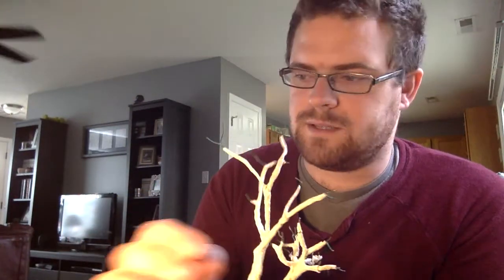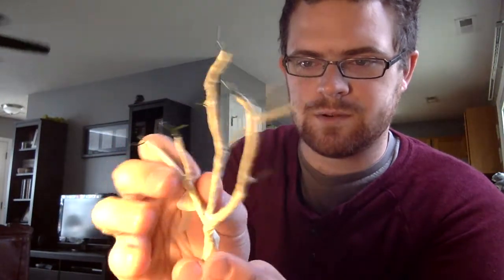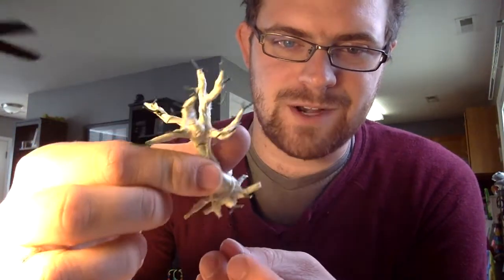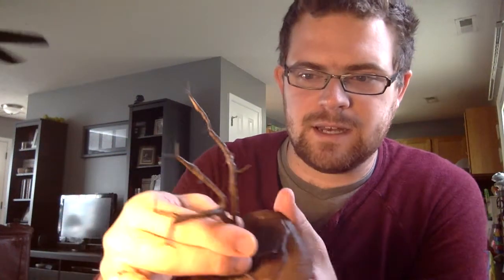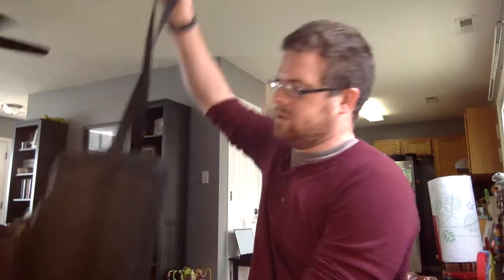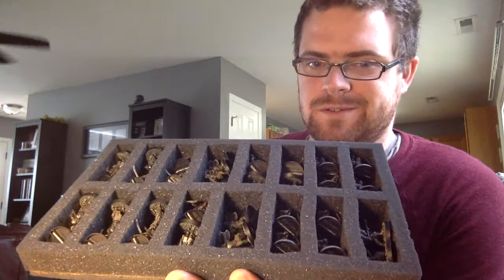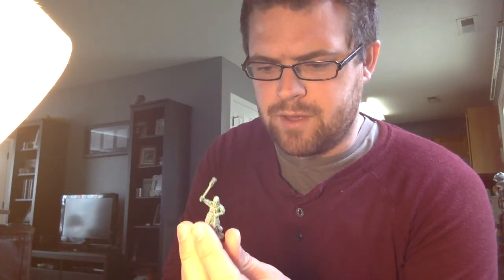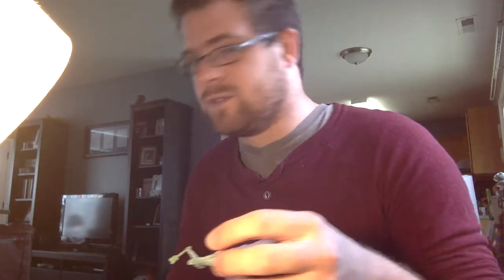Forays in Middle Earth # 3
Powers is back,  giving tips on scenery ,transportation and more.